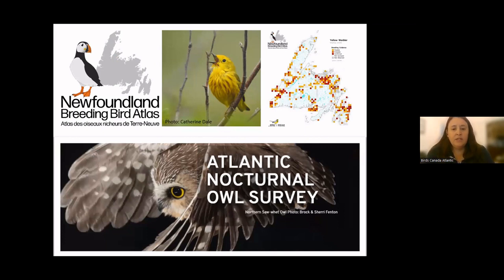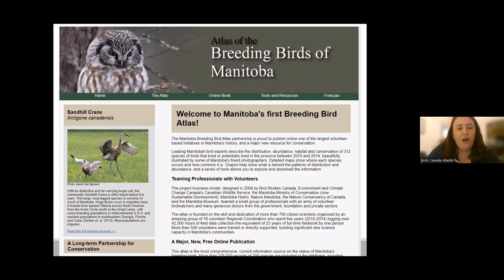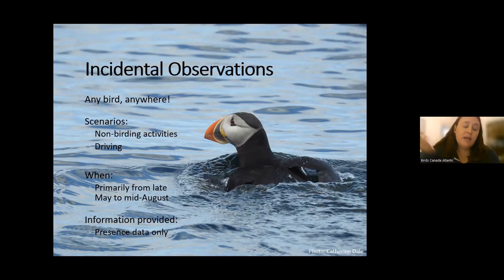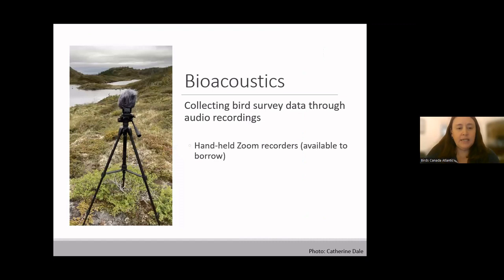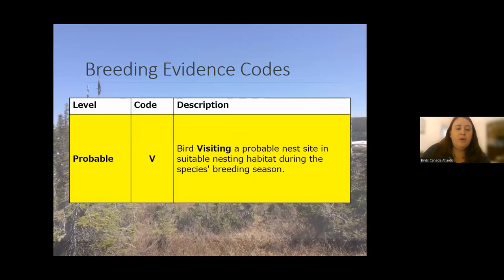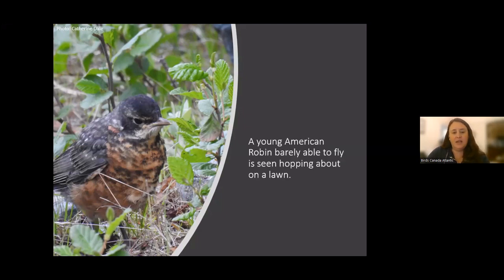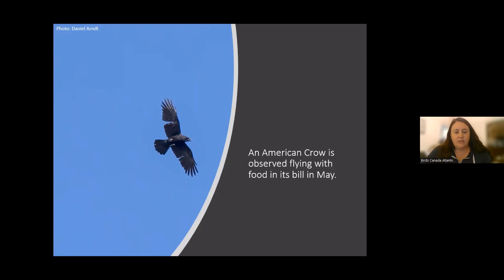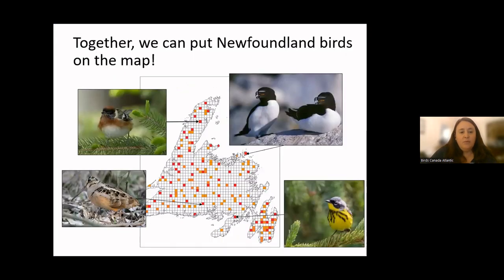Atlassing for Beginners: Newfoundland Breeding Bird Atlas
An introduction to the Newfoundland Breeding Bird Atlas and how to be involved.